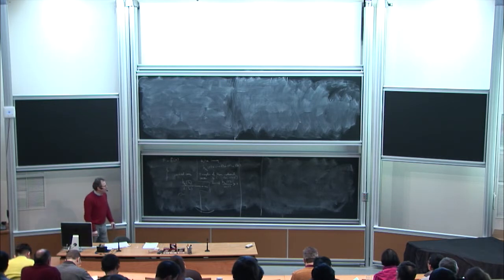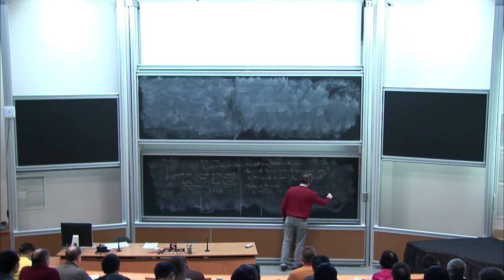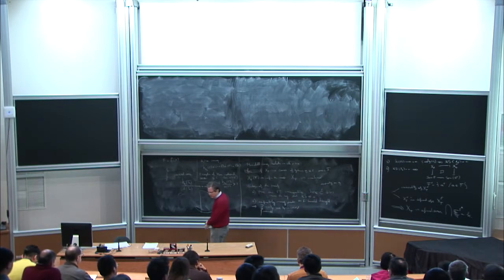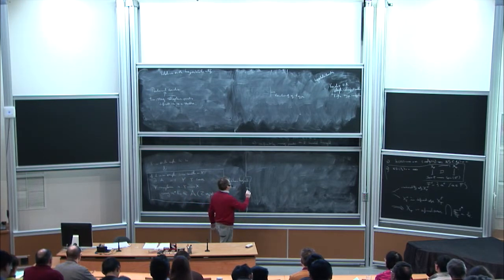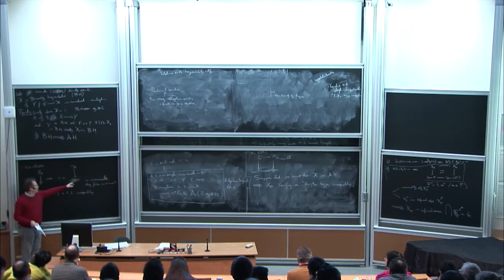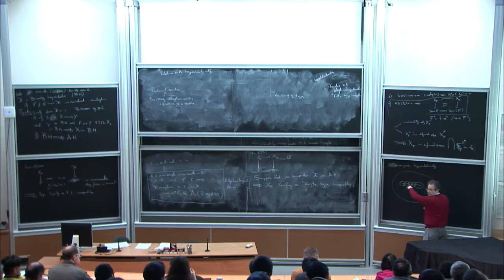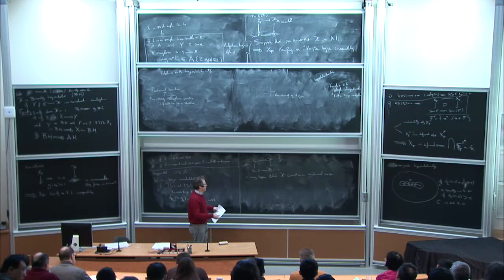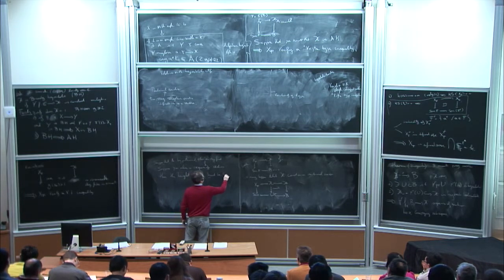Carlo Gasbarri: Arithmetic of algebraic points on varieties over function fields - Part 4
We will explain some results about the arithmetic structure of algebraic points over a variety defined over a function fields in one variable. In particular we will introduce the weak and strong Vojta conjectures and explain some consequences of them. We will expose some recent developments on the subject : Curves, Varieties with ample cotangent bundle, curves in positive characteirstic, hypersurfaces. If there is time we will explain some analogues over number fields.

Recording during the thematic meeting: «On Lang and Vojta's conjectures» the March 05,2014 at the Centre International de Rencontres Mathématiques (Marseille, France)